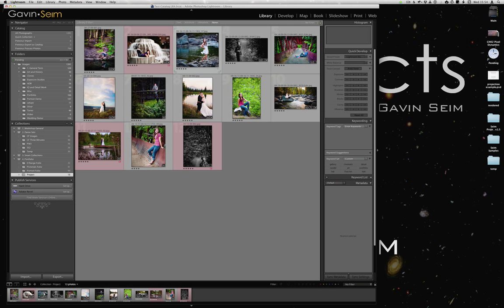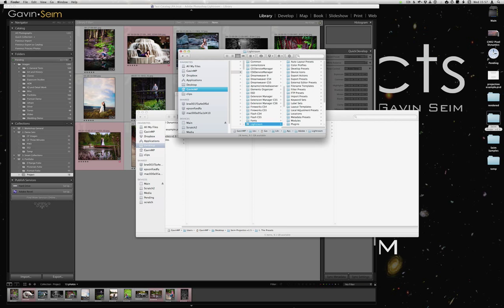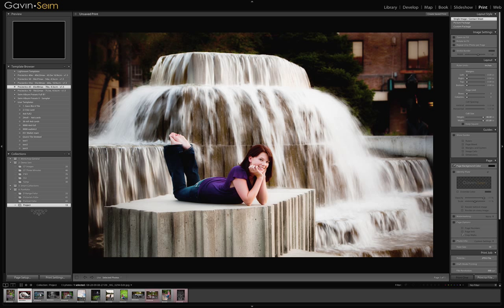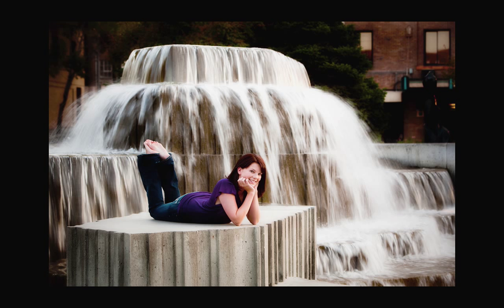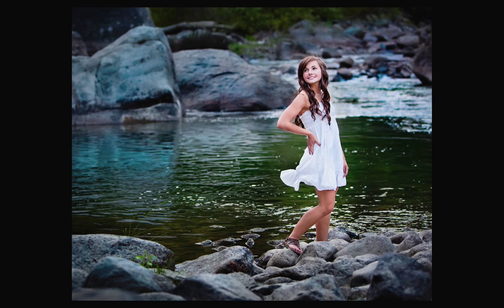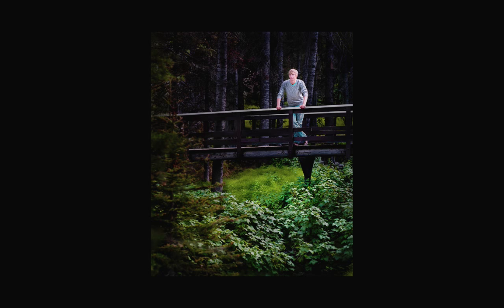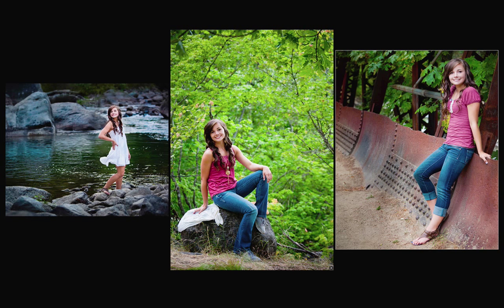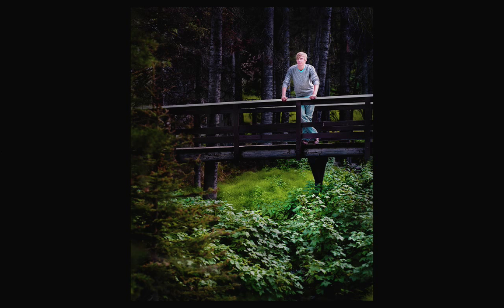Projection Portrait Sales - Using Projectics for Lightroom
Gavin Seim talks about projection portrait sales and using his Projectics Proofing Toolkit for Lightroom.